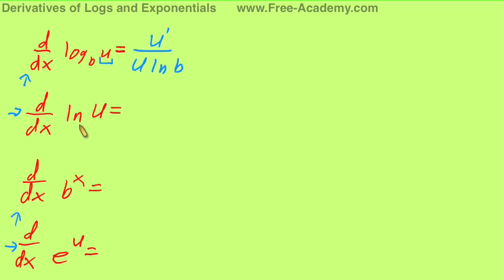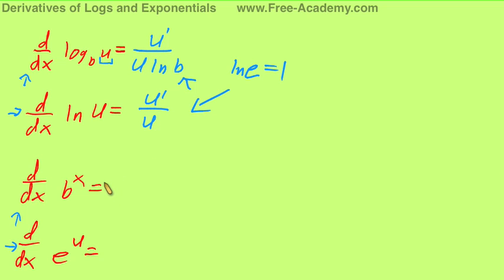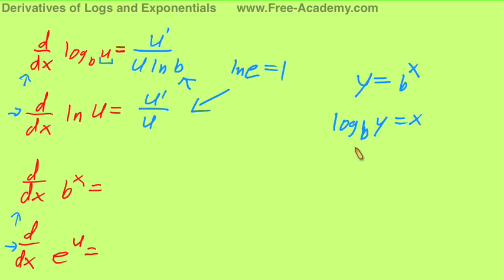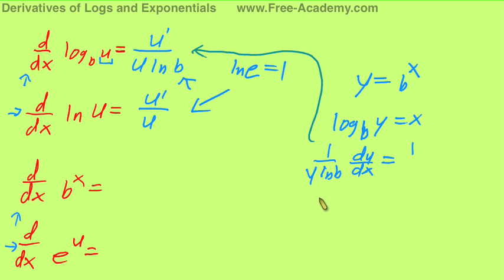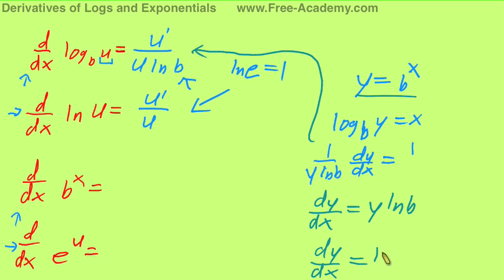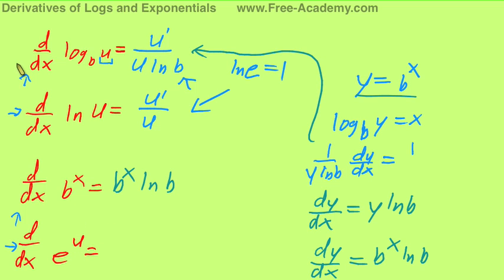Derivatives of Logs and e^ - Calculus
Free Calculus Lecture explaining derivatives of Logarithms and exponential functions .